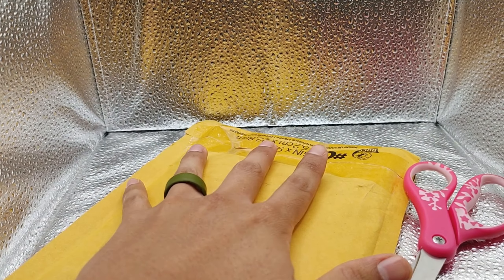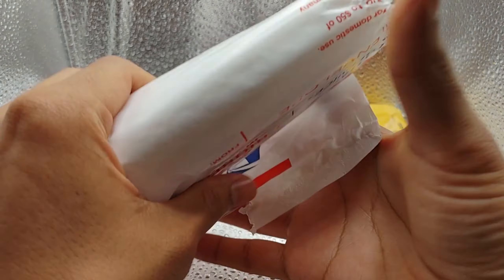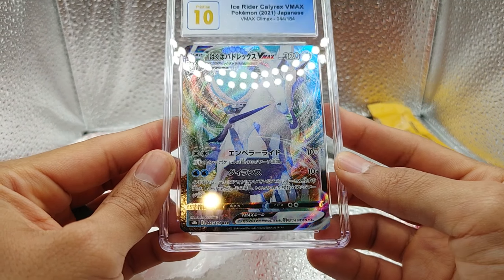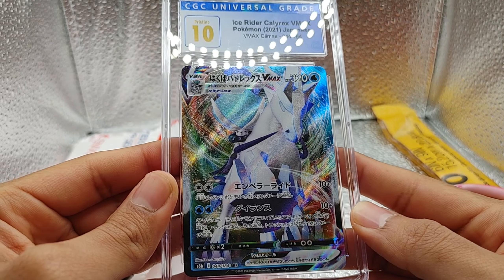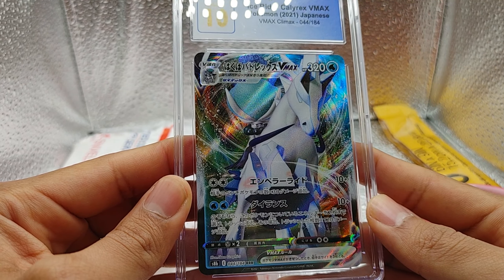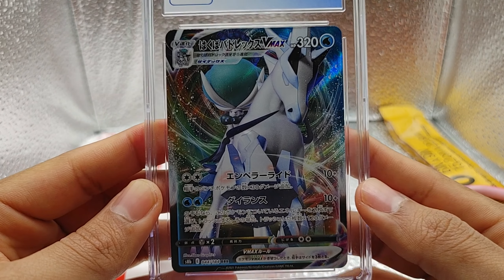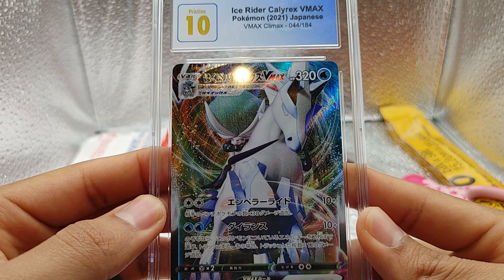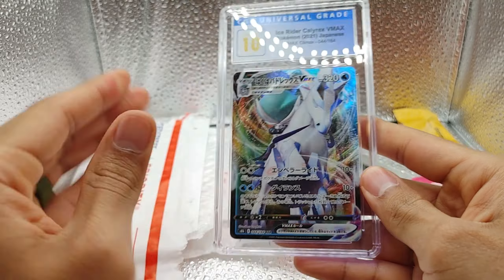Pokemon CGC Arrival : Ice Rider Calyrex VMAX Full Art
We received a package and go over what came in, sharing more details of each card.

0:00 - Unboxing the Pokemon card
1:24 - Details on Ice Rider Calyrex
2:27 - Details on VMAX Climax

Ice Rider CalyrexVMAX (Japanese: はくばバドレックスVMAX White Horse BudrexVMAX) is a Water-type VMAX Pokémon VMAX card. It was first released as part of the Chilling Reign expansion.

Release information
This card was included as a Regular card, a Secret Rainbow Rare, and a Special Full Art card in the Chilling Reign expansion, first released in the Japanese Silver Lance expansion. The Regular and Rainbow Rare prints feature artwork by 5ban Graphics, while the Special Full Art print features artwork by Oswaldo KATO. The Regular print was reprinted, alongside a Full Art print with artwork by Mitsuhiro Arita featuring Peony and an entirely gold Full Art Secret print with artwork by 5ban Graphics, in the Japanese VMAX Climax subset. The Regular print was reprinted again in the Japanese Start Deck 100 as a Non Holofoil card. The VMAX Climax Full Art and Secret prints were later included in the Astral Radiance expansion. The Chilling Reign Regular print was one of eight cards included in the Pokémon TCG: Holiday Calendar released September 1, 2022. This print features a snowflake stamp.

Information
Chilling Reign is the sixth main Sword & Shield Series expansion of the Pokémon Trading Card Game and is set to be released on June 18, 2021. In Japan, it is set to be released as the dual Silver Lance and Jet-Black Spirit on April 23, 2021, collectively the sixth expansion of the Pokémon Card Game Sword & Shield Era. Chilling Reign is expected to consist of cards sourced from the Japanese Silver Lance and Jet-Black Spirit expansions, as well as the Peerless Fighters subset.